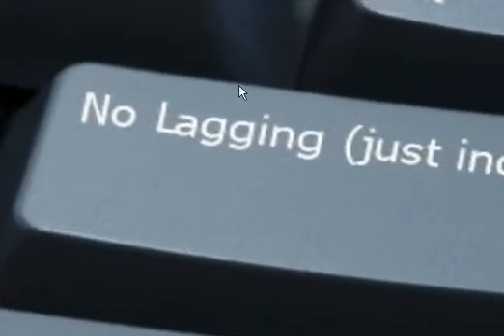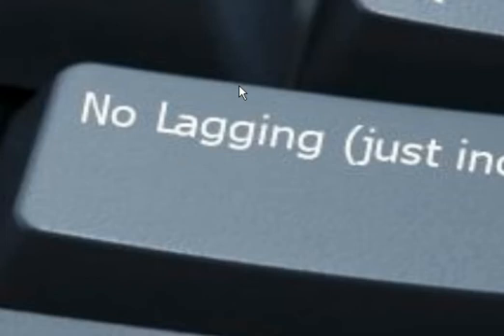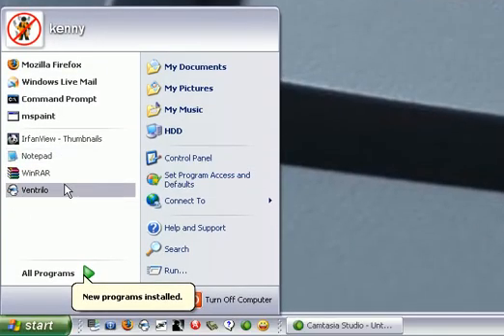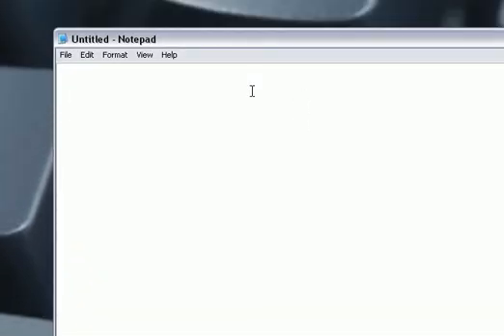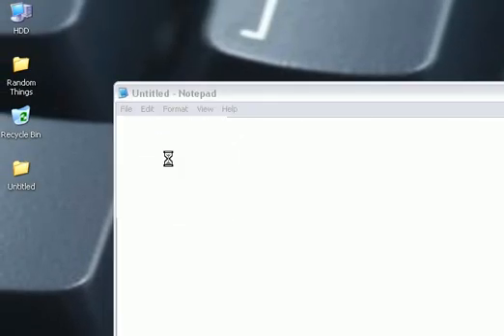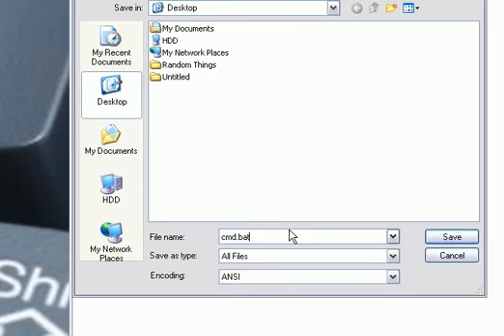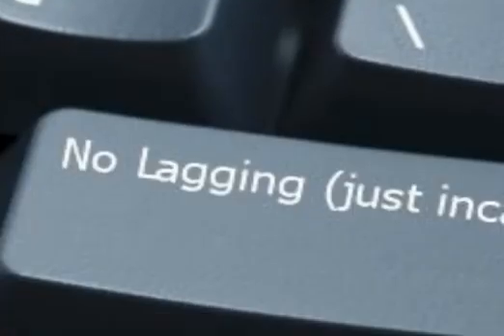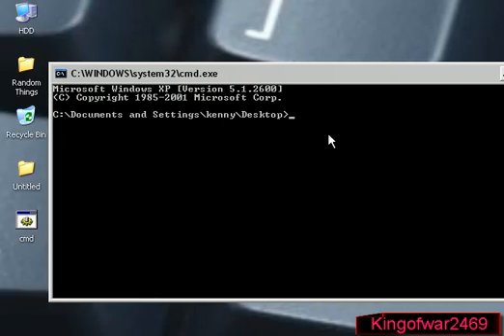Homemade CMD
How to make a homemade Command Prompt if you don't have access to an administrator account.